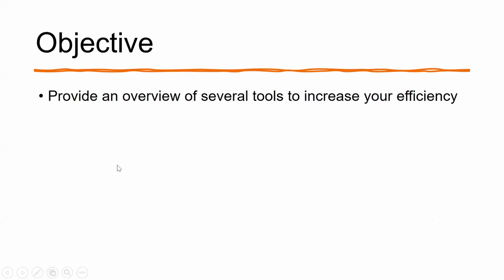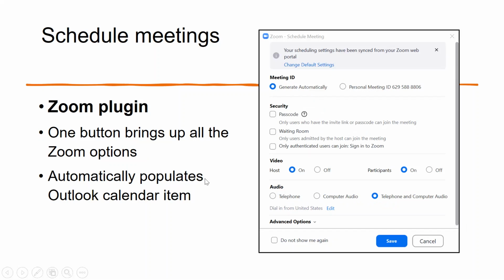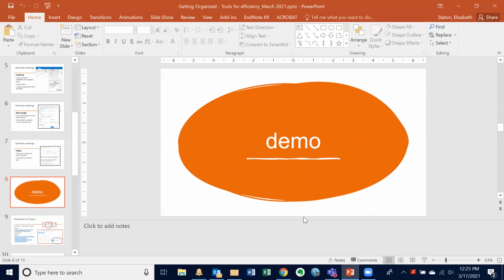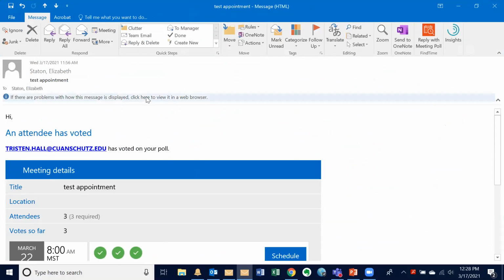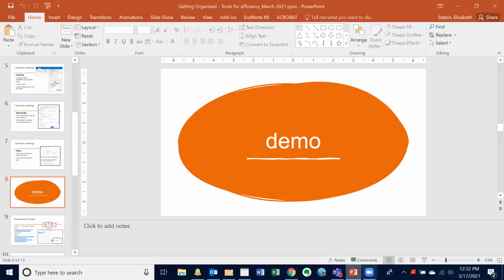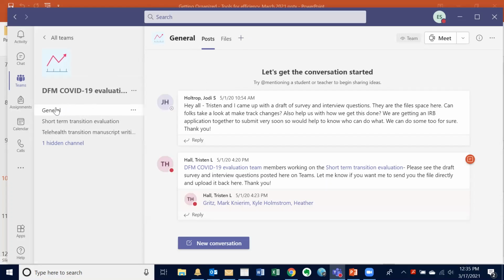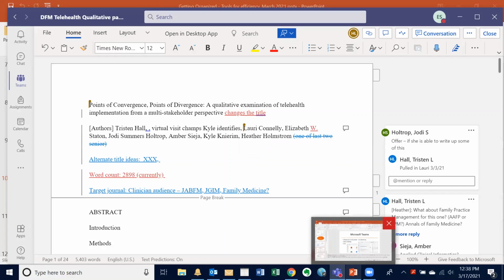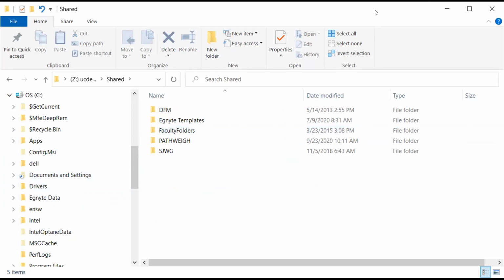Get Organized and Manage Your Commitments Series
Tools for Efficiency (Microsoft teams, Zoom, Egnyte), March 17, 2021.

This is for anyone who wants to be more organized and efficient about their work. Each 30-minute session includes 15 minutes of didactics and 15 minutes of discussion and sharing. Presented by Jodi Holtrop, Tristen Hall, and Elizabeth Staton.